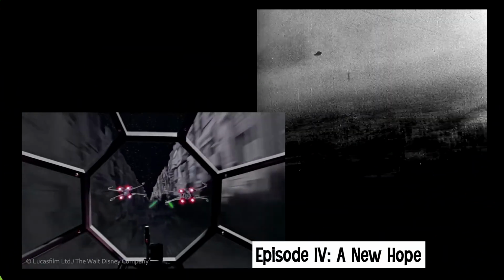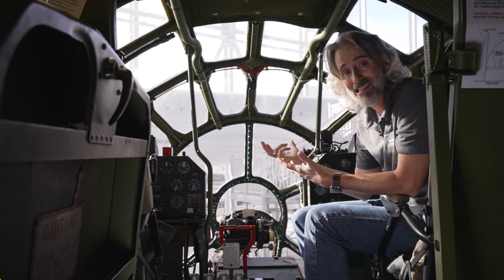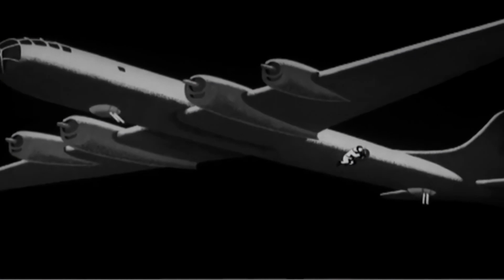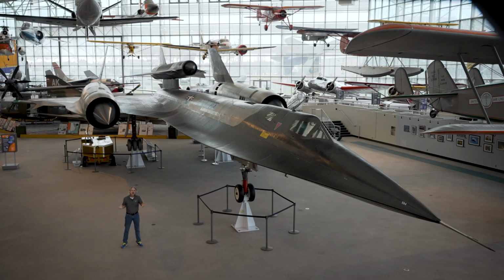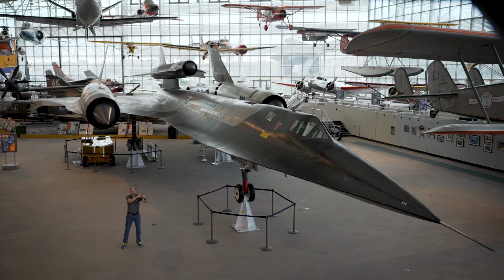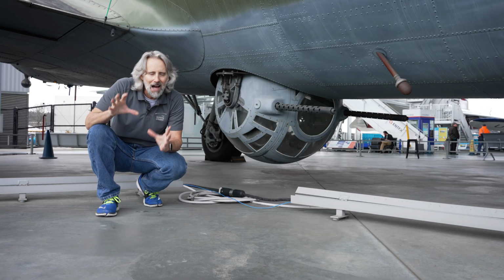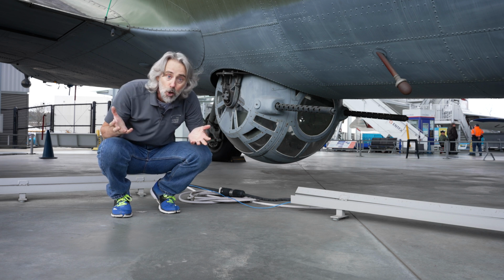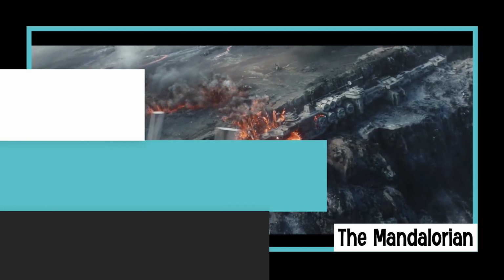Star Wars Aviation? | Curator on the Loose!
You probably know the iconic cockpit of the Millenium Falcon from the Star Wars franchise, but did you know its look was inspired by the Boeing B-29? Join Senior Curator Matthew Burchette on a journey to discover how George Lucas' love of real-world aviation shaped his galaxy far, far away. Share your favorite Earth-based inspiration for science fiction in the comments!

Huge shout out to our editor Catherine for making the B-29 jump to lightspeed!